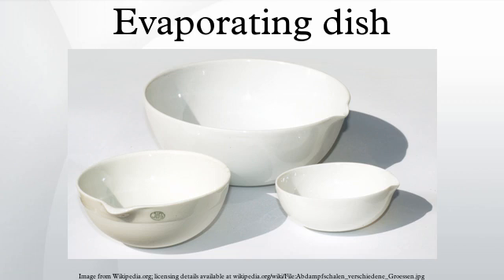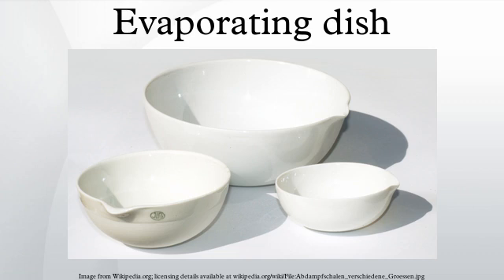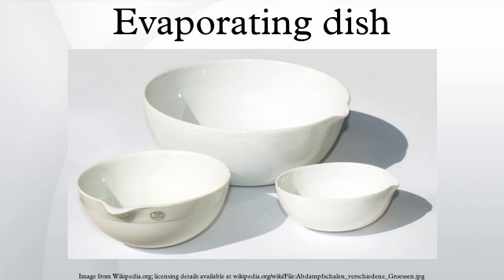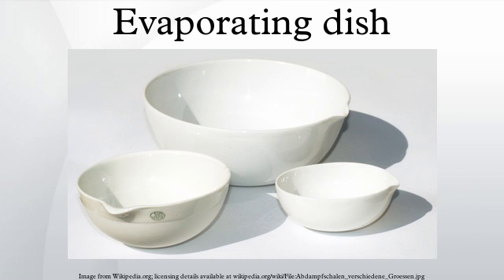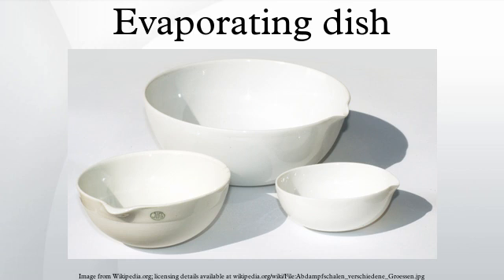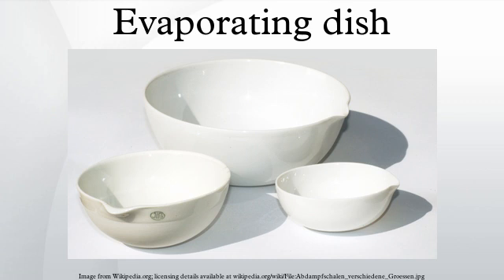Evaporating dish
An evaporating dish is a piece of laboratory glassware used for the evaporation of solutions and supernatant liquids, and sometimes to their melting point. Evaporating dishes are used to evaporate excess solvents - most commonly water - to produce a concentrated solution or a solid precipitate of the dissolved substance.
Most are made of porcelain or borosilicate glass. Shallow glass evaporating dishes are commonly termed "watch glasses", since they resemble the front window of a pocket watch. Some used for high-temperature work are of refractory metals, usually of platinum, owing to its non-reactive behaviour and low risk of contamination.